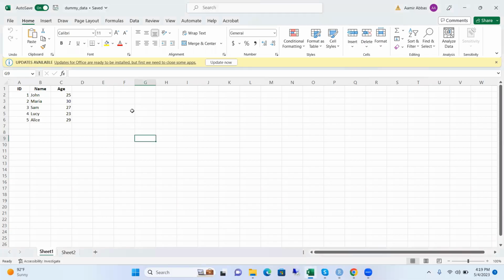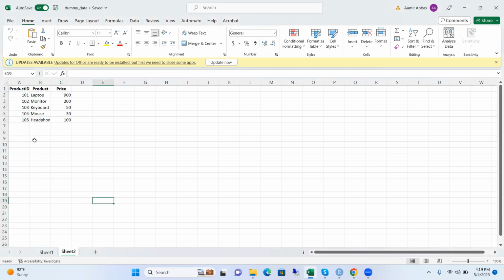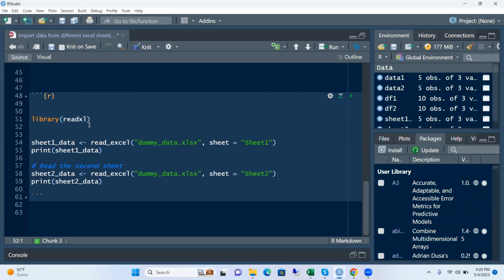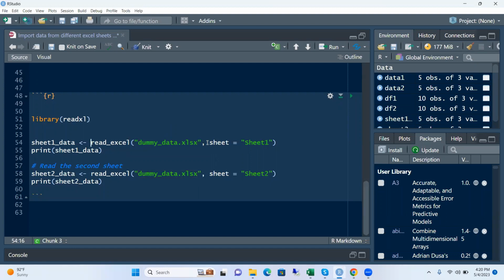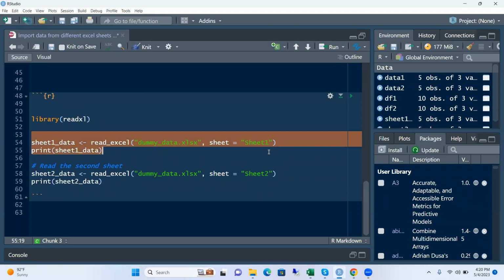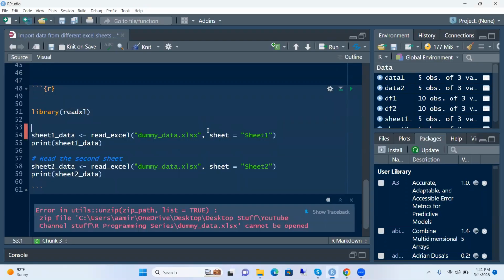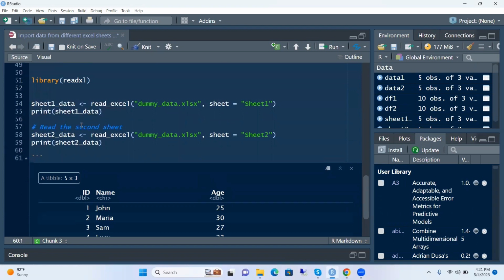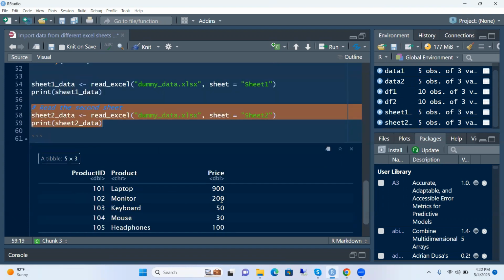Import data from different Excel Sheets to R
Welcome to our tutorial on "Importing data from different Excel Sheets to R"!

In this video, we will show you how to easily import data from multiple Excel sheets into R. We will cover the basics of working with Excel files in R, including how to read in data, specify sheet names, and deal with missing or inconsistent data.

We will walk you through the process step by step, so no prior experience with R is required. Whether you're a data scientist, student, or anyone interested in learning how to work with data in R, this video is for you.

By the end of this tutorial, you will have the knowledge and skills to confidently import data from different Excel sheets into R, and you'll be able to apply these skills to your own projects.